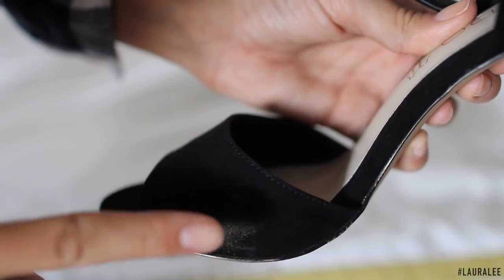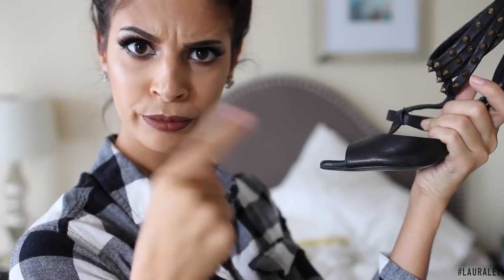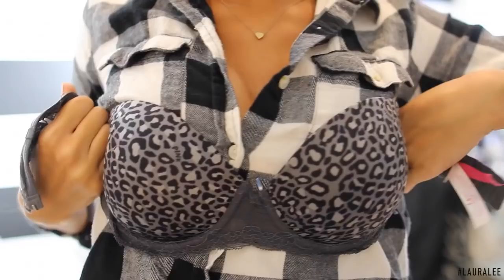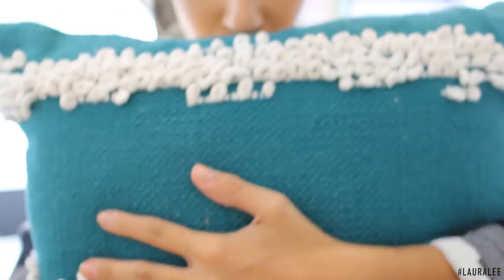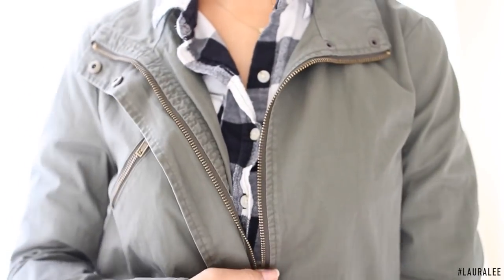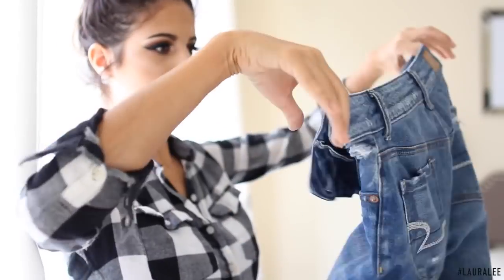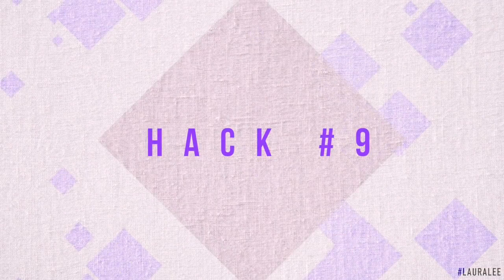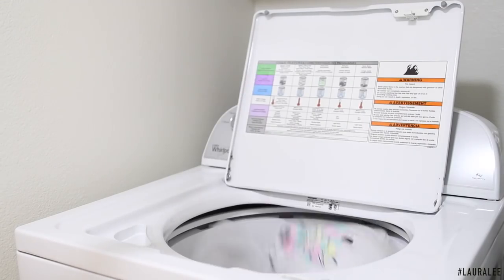10 LIFE HACKS Fashion Edition 2015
Hi my love angels I hope you enjoyed my Life Hacks. these are super easy to hacks that are even money saving. I think these ideas are awesome to help fix our many fashion mishaps! My favorite hack to have removing the scuff off the heel with vaseline!  if you wan to see more life hacks or beauty hacks video please comment down below your request.
- LET TRY AND GET THIS VIDEO TO 10,000 THUMBS UP!
XO- Laura

LIFE HACK1. Fix you suede shoes with a nail file. It release the dirt from the fibers in the shoes. Be sure to rub the shoe very gently with the file!

LIFE HACK2. This is a temporary hack but it will save a buttons life. lol if your button is coming loose wrap the loose sting up then apply some clear nail polish to temporally hold it in place!

LIFE HACK3. So many pairs of gorgeous leather shoes that fade to dullness. Save them with a little of you moisturizer  and bring them back to life. This works on leather handbags to!

LIFE HACK 4. This is the best when the mental starts to pop out of your favorite bra. just place a band aid over the area to keep it in place and to keep you comfortable!

LIFE HACK 5. We've all gotten lipstick or gloss on some fabric of ours. Just immediately spray some hairspray over the area then throw in the wash. the hairspray locks in the oils from the lip products causing it to not bleed into the fabric.

LIFE HACK 6. The stupid zipper that always gets stuck. Just apply some vaseline to the area then run the zipper up and down that area a few times. Good as new! This works on all zipper items.

LIFE HACK 7. My personnel favorite the scuff mark on your beautiful shoe! Don't worry massage a little vaseline to the area with a Q tip the wipe away the excess. Boom, scuff mark gone!

LIFE HACKS 8. Washing your jeans every time you wear them can cause make the lose their color and shape. The thing that makes them smell is bacteria and you can kill that by putting them in a gallon size zip lock bag and popping them in to the freezer for 5-6 hours, you can even spray them with vodka to makes this even more affective!

LIFE HACK 9. Hid your bra straps with a paper clips when wearing razor back shirts. this was the easiest life hack. Just hook the bra straps in the back and  poof begone bra straps! It also lifts the boobs, and nobody can be mad at that lol.

LIFE HACK 10. The foundation/powder stain on the shirt we've all been there. Well a little dap of shaving cream can save the day, and the shirt! Just rub some shaving cream on the area immediately then throw it in the wash! It will help remove the stain!